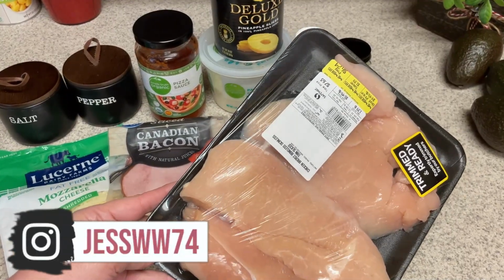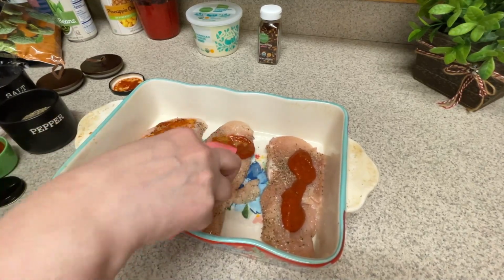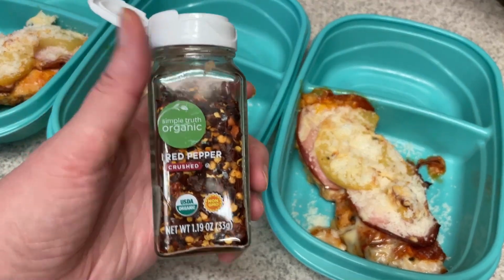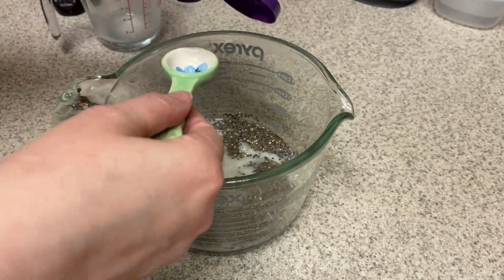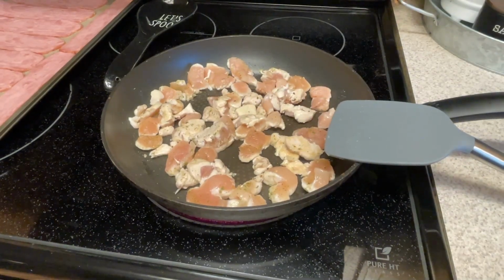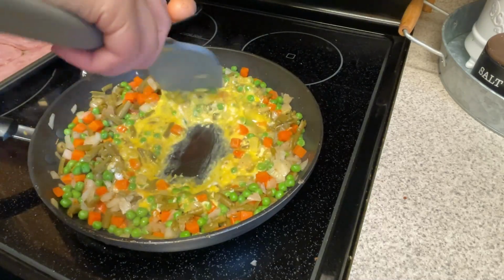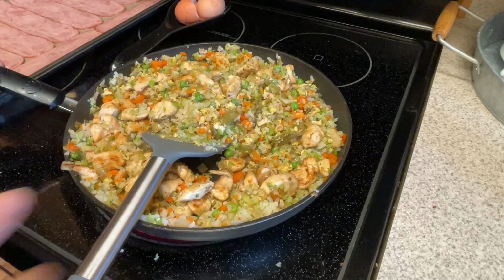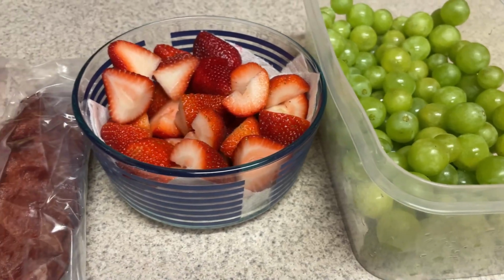WW MEAL PREP | Hawaiian Pizza Chicken & Chicken Fried Cauliflower Rice | Points and Calories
Hi guys! I am trying out the new WW program for the month of March - I feel like I and my body need a challenge, so here we go!  This is my first meal prep back on WW!!! Prepped Hawaiian Pizza Chicken, Chicken Fried Cauliflower Rice & Chia Pudding. Recipes linked below.

A little about me!  I am on a goal to lose 80 more pounds and want to do it in a realistic, sustainable way. Currently, I am counting calories for a calorie deficit and weighing/measuring my food.  If you are new to my channel, I share meal preps, hauls, what i eat vlogs, recipes and more!

📬Snail mail:
Jessica Vaughn
4601 Carnes Rd #876